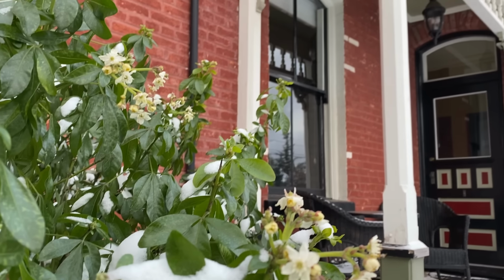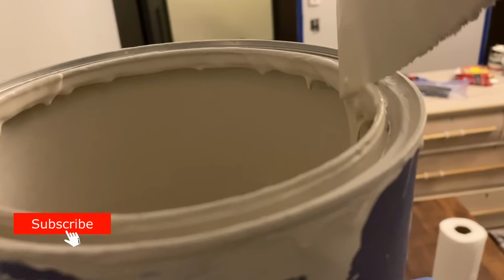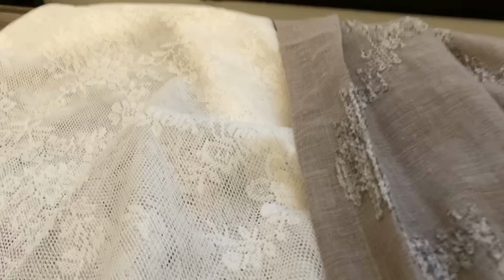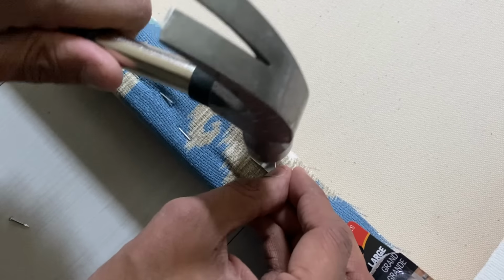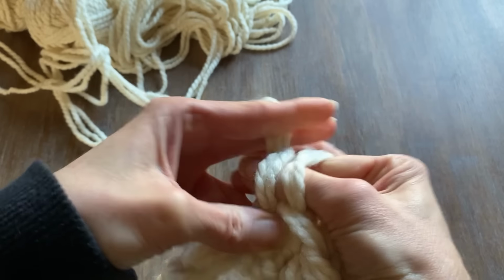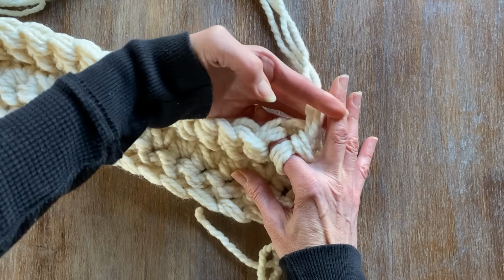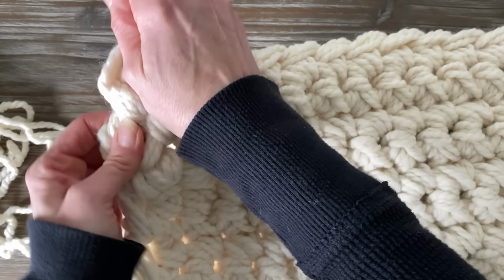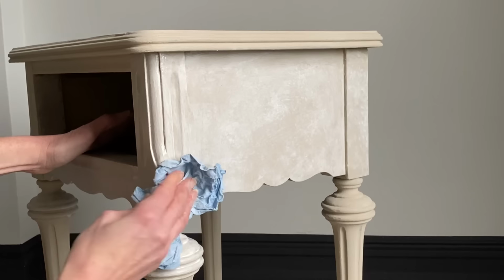4 Home Decor DIY: Room Makeover 2022, Framed Fabric Art, Chalk Paint, Finger Crochet Blanket | ASMR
Welcome to this week's 4 DIY Home decor!  This week we are showing you are our master bedroom makeover 2022 in our house! Next, I will show you how to create framed fabric wall art to dress up your home decor with an easy splash of colour! Next,  I will show you step by step an easy finger crochet for beginners blanket.  Next, I will show you how to do an easy chalk paint wash technique on a small night stand!  All these projects are ASMR diy home decor friendly.

Chapter Sections for easy referral look up:

00:00 Start
00:24 Project #1 Master bedroom Makeover 2022
09:29 Project #2 Framed Fabric Wall Art
13:31 Project #3 Easy Beginners Finger Crochet Blanket
25:29 Project #4 Chalk Paint wash on furniture